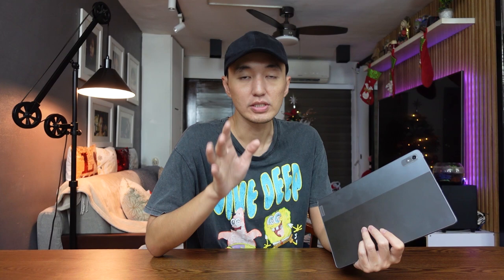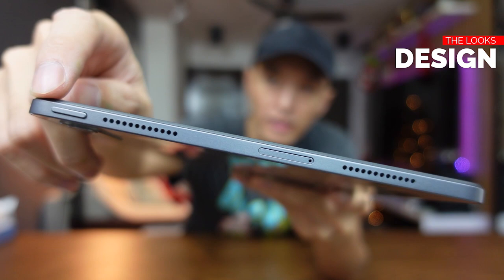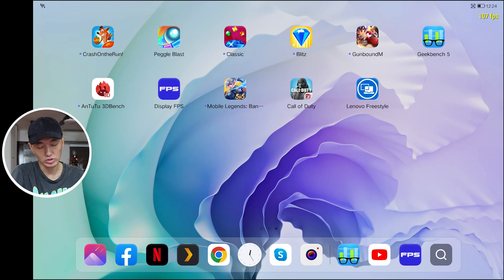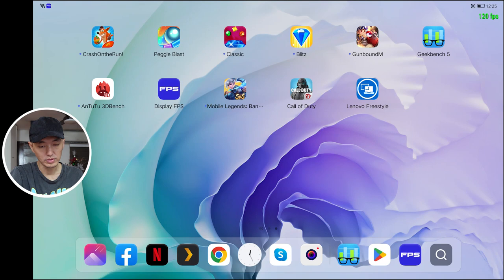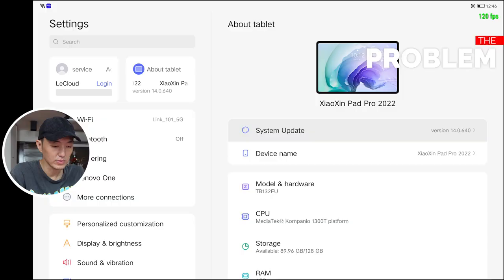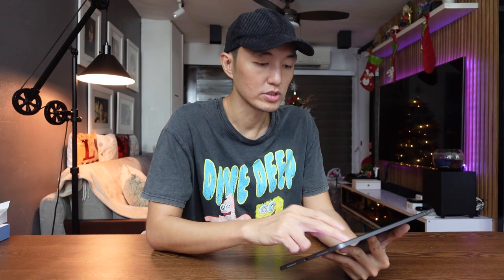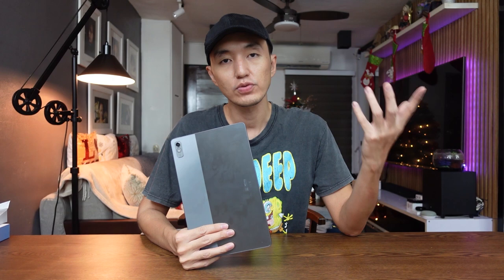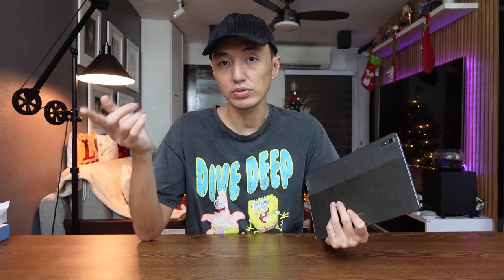Yes, You've Found it - The Tablet for You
LENOVO XIAOXIN PAD PRO 2022 REVIEW & BUG FIX  (Chinese ROM)

Product Link here:
LENOVO XIAOXIN PAD PRO (2022)